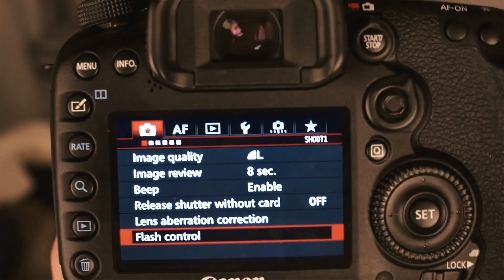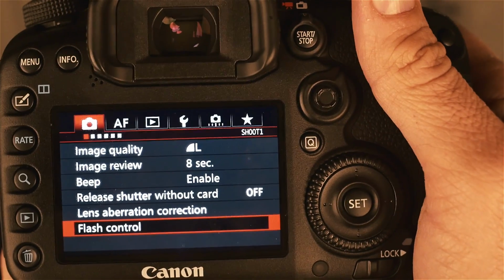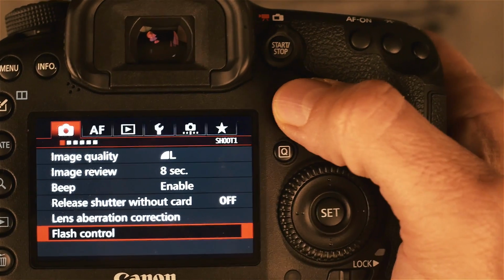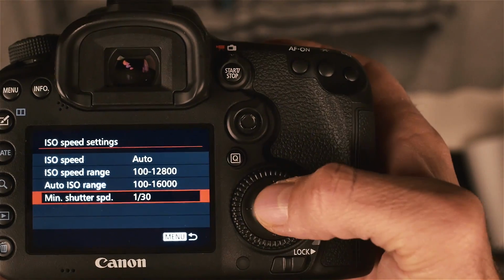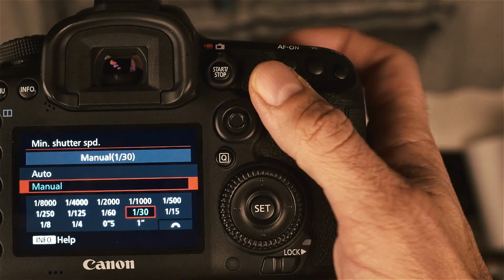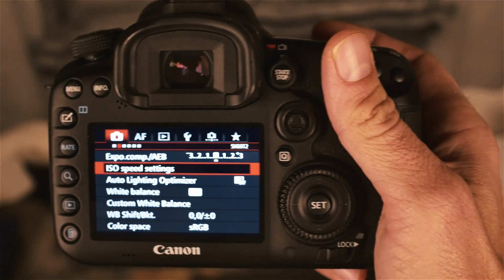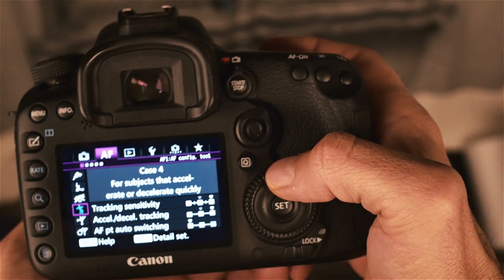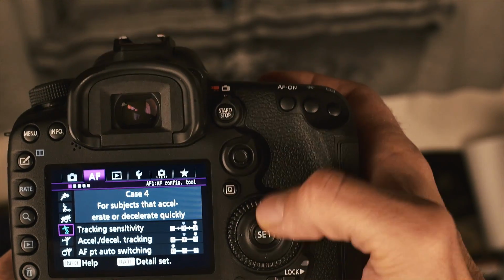Canon 7D Mark ii Settings and Functions